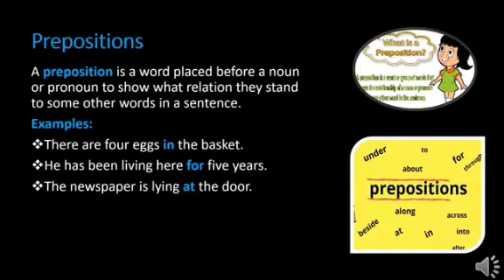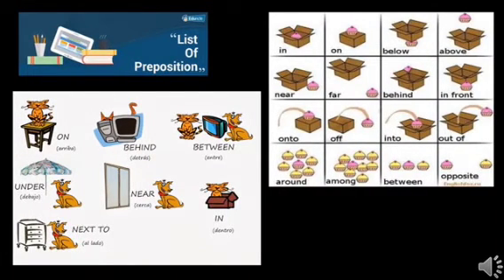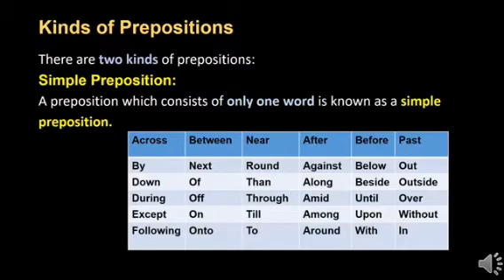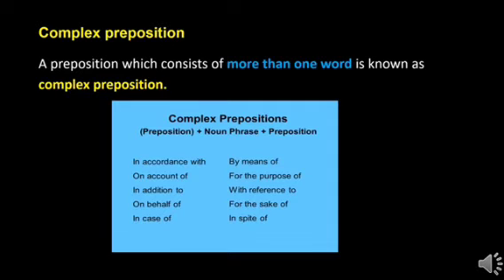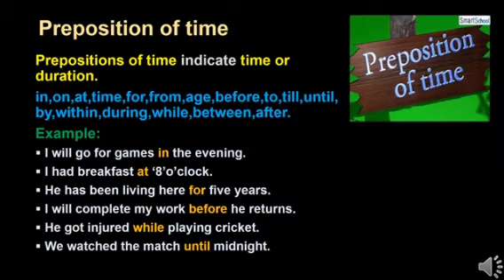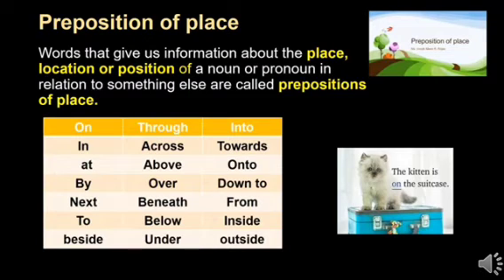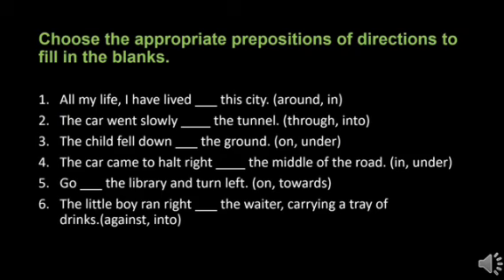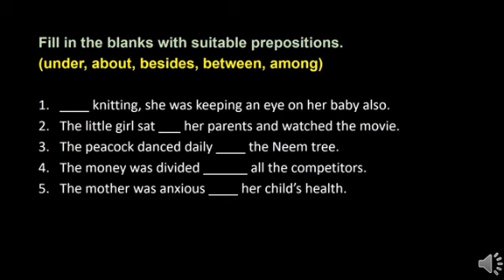SMVM VII STD ENGLISH GRAMMAR